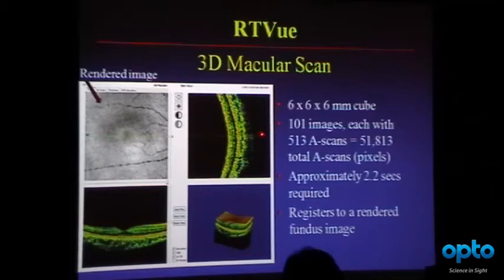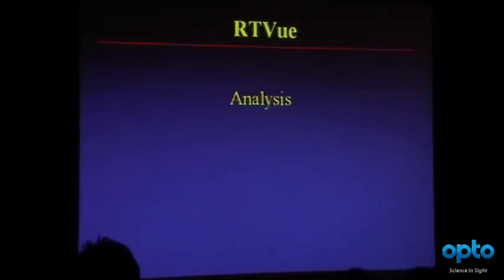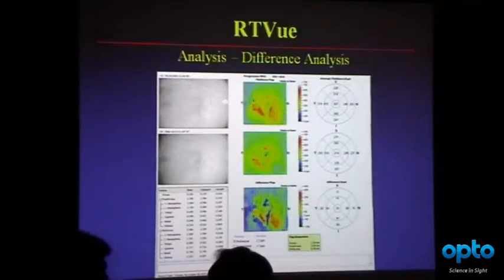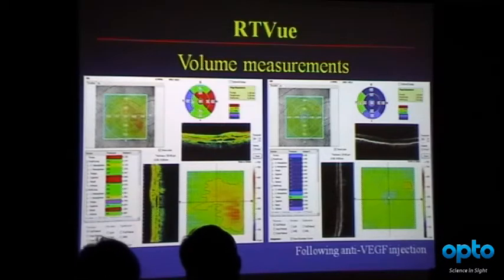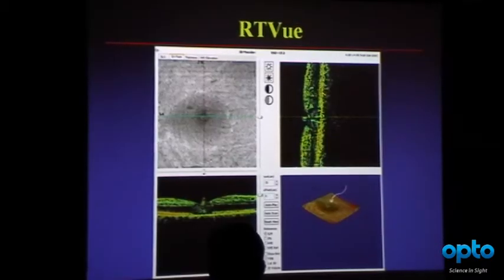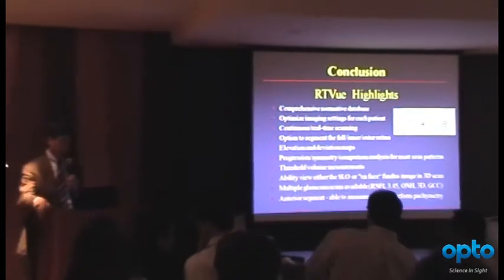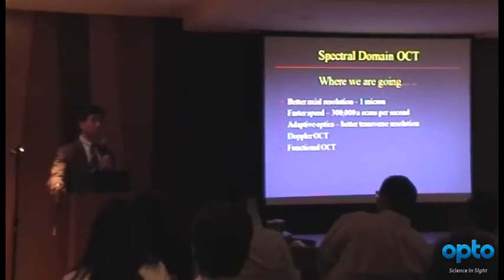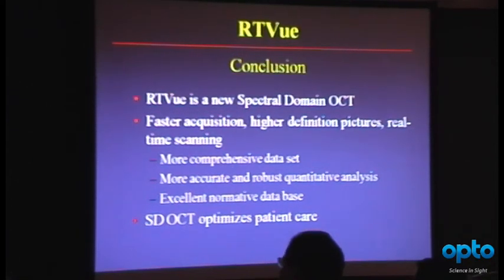FD-OCT: Aplicações em Retina - Parte 04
FD-OCT: Aplicações em Retina - MD. Dr. Jay Duker.
Palestra apresentada dia 20/04/2010 no OCT Optovue User Meeting.

Sobre MD. Dr. Jay Duker:
MD. Dr. Jay Duker tem em seu currículo mais de 140 artigos publicados em revistas internacionais, peer-reviewed, além de inúmeras aulas ministradas em diversos congressos internacionais.